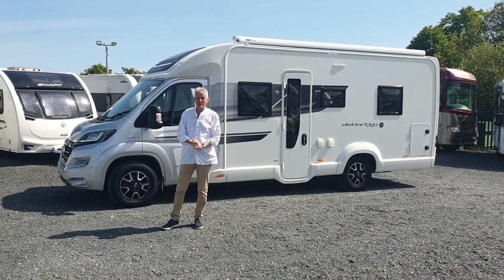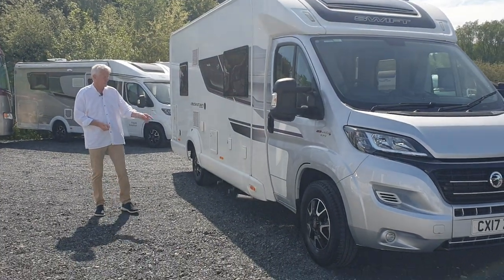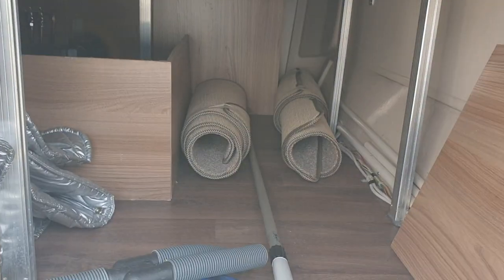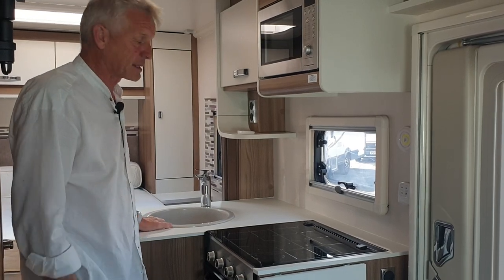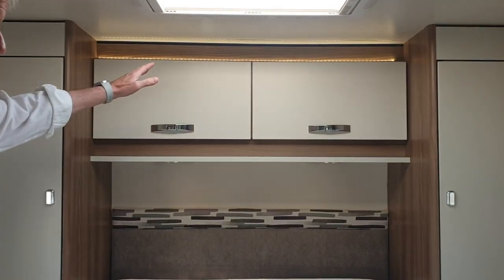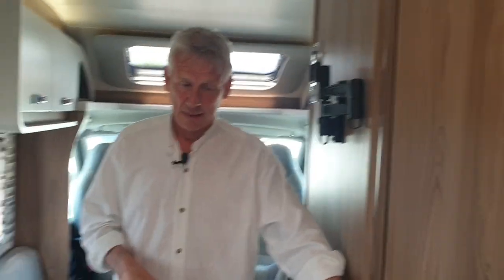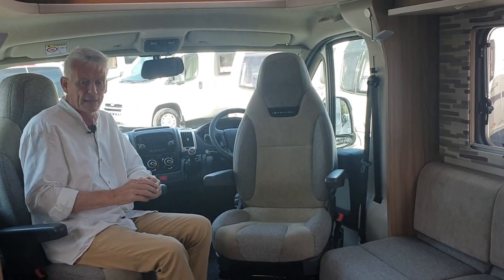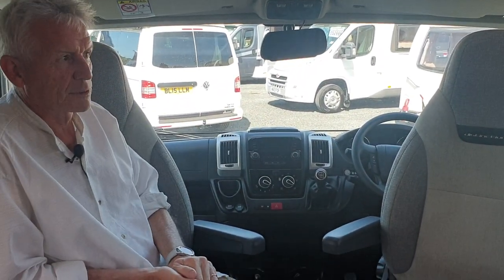Swift 694 Distinction for sale